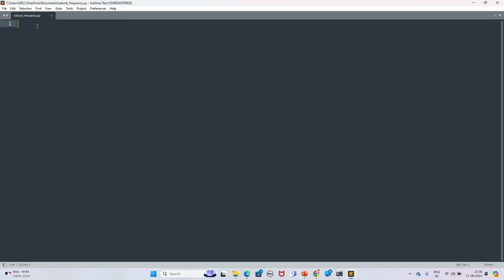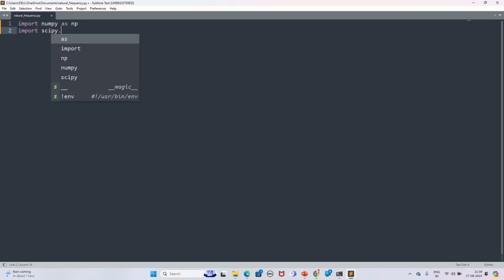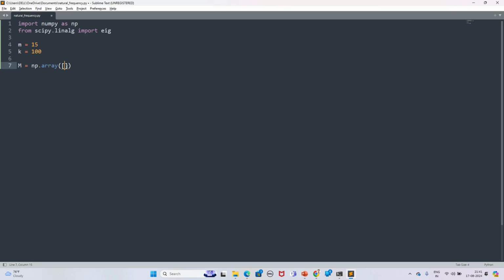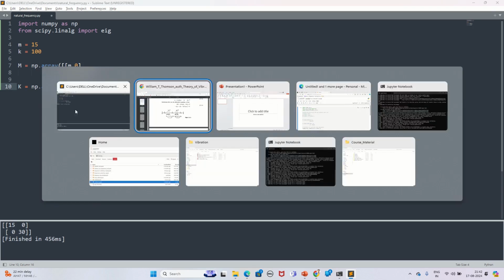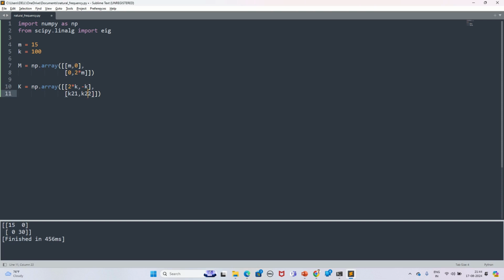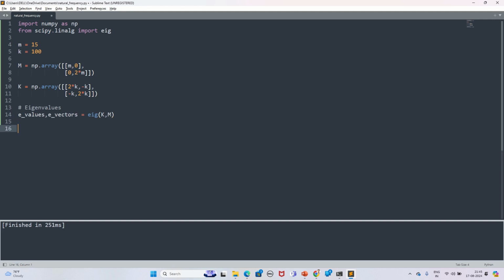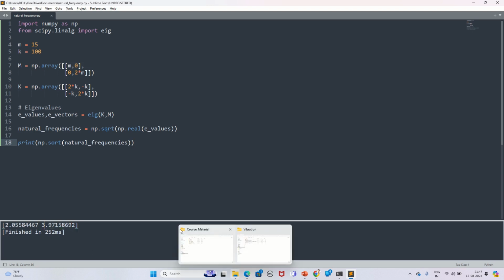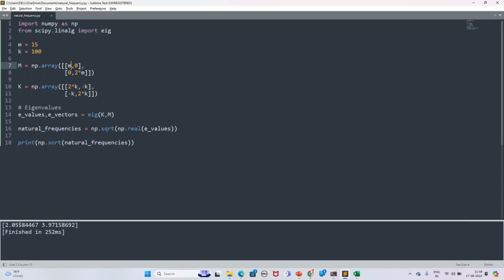Python Program : Calculate Natural Frequencies of 2 DOF System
This tutorial demonstrates how to calculate natural frequencies of MDOF system using python program.
A complete Udemy course on Python for Mechanical Engineers. Enroll for INR499 only.